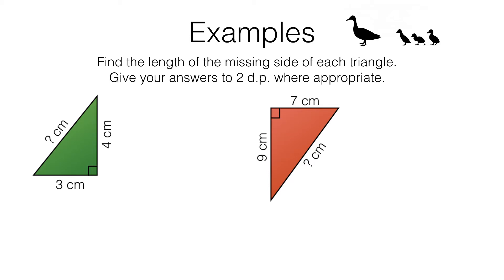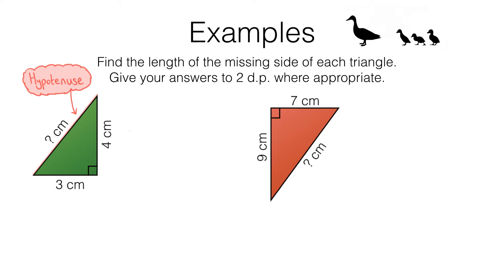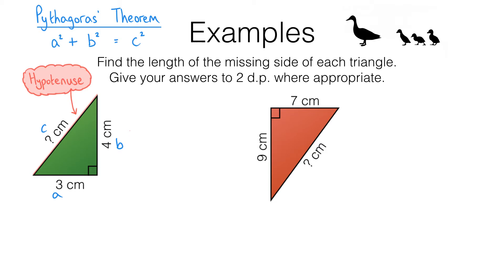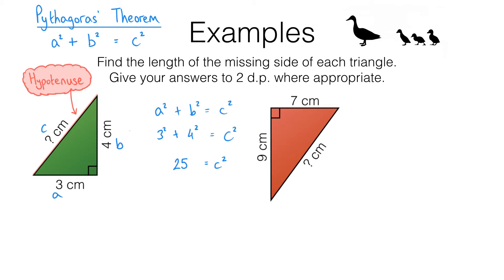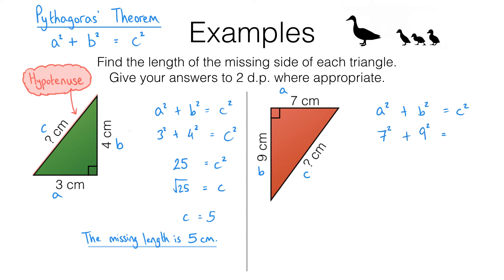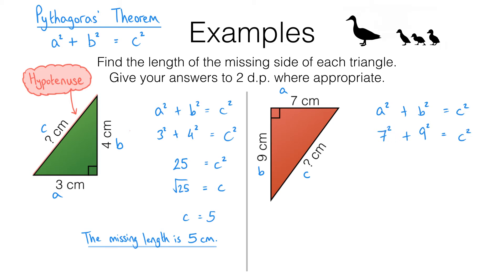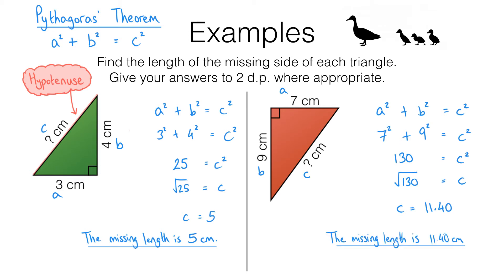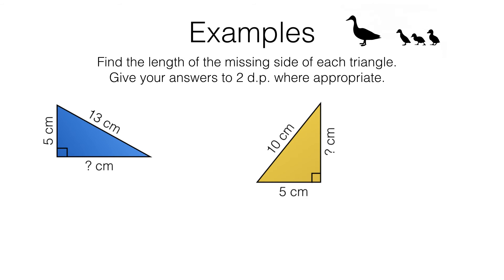G20a Part 1 Pythagoras’ Theorem in 2D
This video shows you how to use Pythagoras' triangle to work out the length of one side of a right-angled triangle given the lengths of the other two sides.